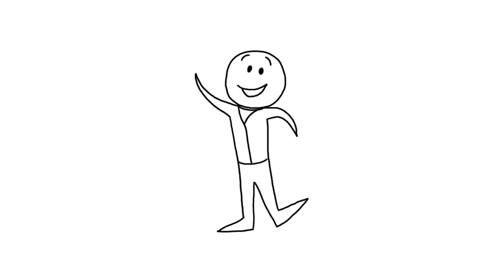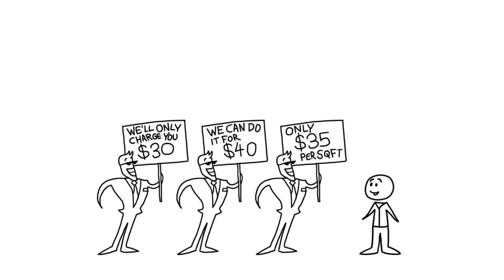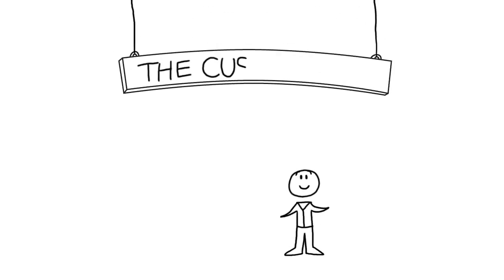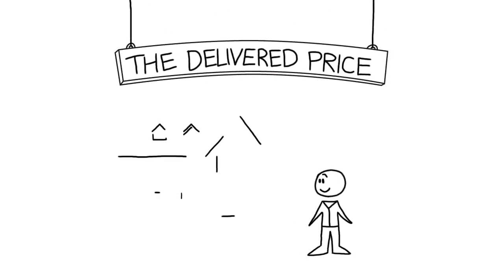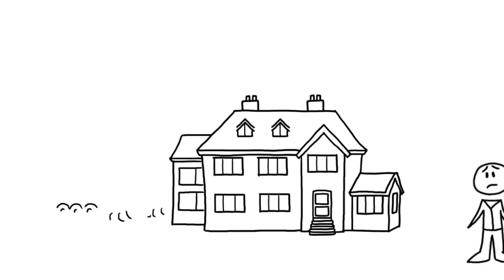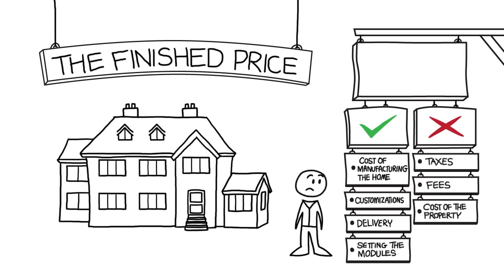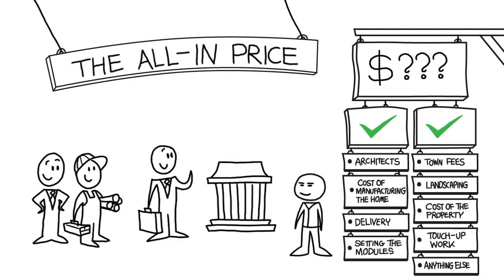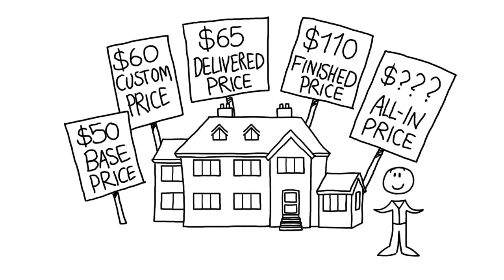Prefab house price per square foot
Discover the real costs per square foot for modular homes and prefab construction. Learn the ropes and get the best price from modular home manufacturers.

Prefabricated steel buildings are a very common alternative to typical wood and brick constructions. More often than not, these prefabricated steel buildings are less expensive and more useful than other structures. The beauty of prefabrication is that whatever building you decide to construct, all materials are cut to exact lengths and widths at the warehouse, and shipped to your location ready to be assembled.

Garages are a great addition to your home or property. Prefabricated steel garages can be made custom to the vehicles that need to be stored, and the tasks that need to be done inside. Garages vary in size and are very customizable. They can be easily insulated and are commonly doubled as a workshop area, housing your tools and equipment as well.

A common use of prefabricated steel buildings is for storage. Like garages, these storage buildings can be designed to custom sizes, with options such as doors, windows and insulation. As well, these storage buildings can be designed for clear span capabilities to easily move large materials in and out of storage.

Businesses are beginning to opt for a prefabricated steel building for multiple reasons. These structures can be designed to accommodate commercial warehousing while also housing office space for day to day business. By combining both warehouse and office space into one efficient building, business owners are experiencing higher efficiency and cut costs.

For many years farmers would build wooden barns, and they lasted a fairly long time. Today, agricultural professionals are opting for a steel farm building instead. Prefabricated steel farm buildings are much longer lasting than its wood predecessor, are easily insulated to store livestock, and can store both equipment and products inside away from weathering. Like any other prefabricated steel building, agricultural designs can be customized to meet specific farming needs.

A prefabricated steel workshop is an ideal solution for professional and personal use. Like all our prefab steel buildings, the workshop buildings are strong, durable, reliable, and fully customizable to meet any design requirements to best suit your needs. Using prefab steel buildings for your workshop makes it easier and faster to build and begin using your workshop. It also has the added benefit of offering a higher level of safety and protection for all your tools, materials, equipment, and machinery as compared to conventional building materials. Steel structures are not susceptible to things that often impact traditional building materials such as pests, rot and fire, meaning your workshop will continue to be safe and study for many years.